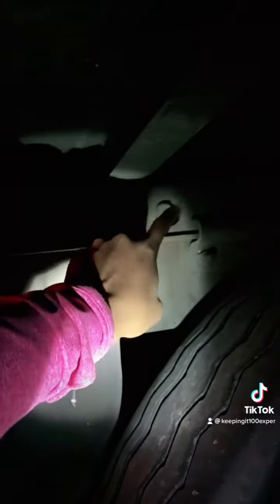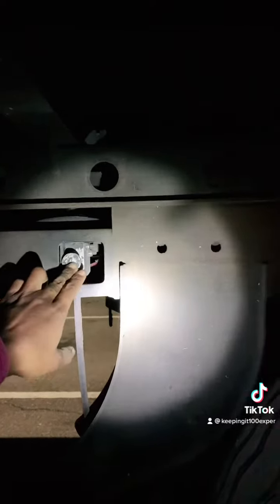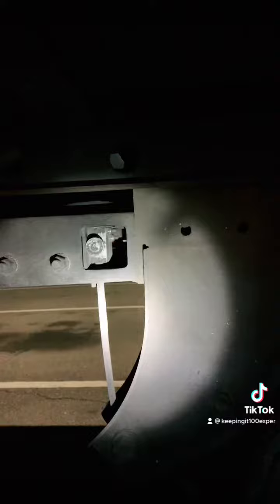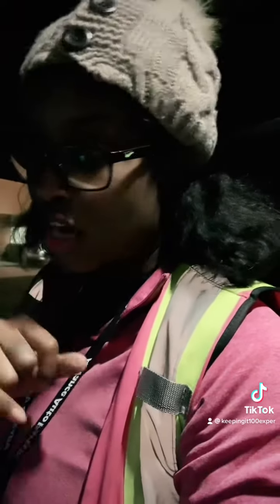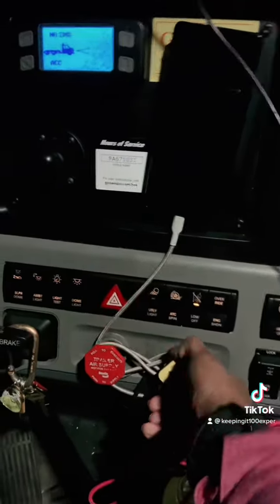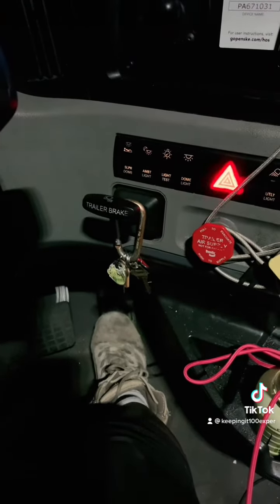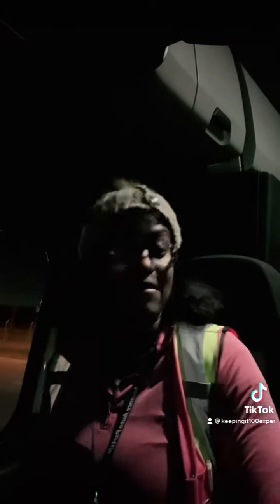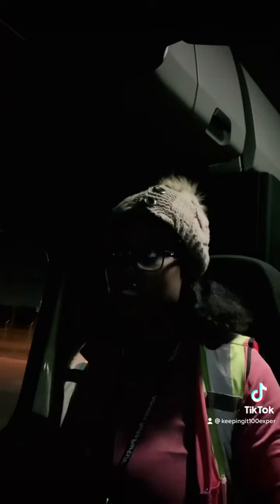How To Get Stubborn Tandem Lock Pins To Release